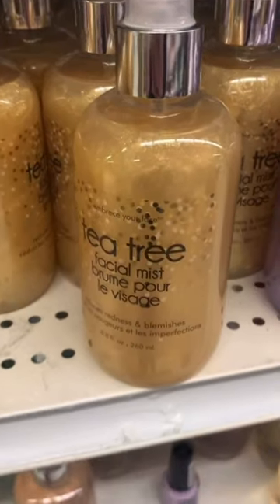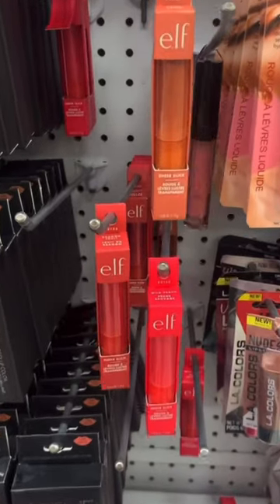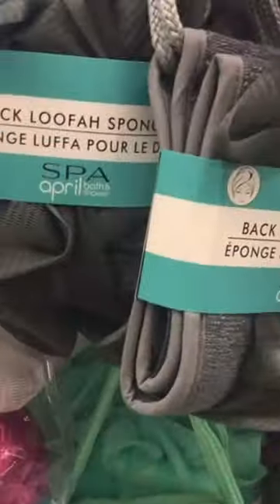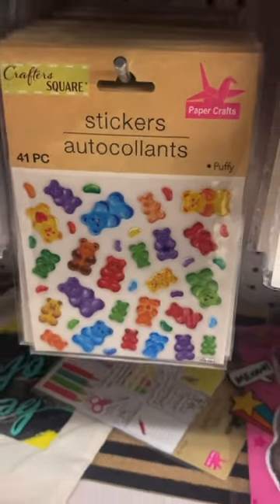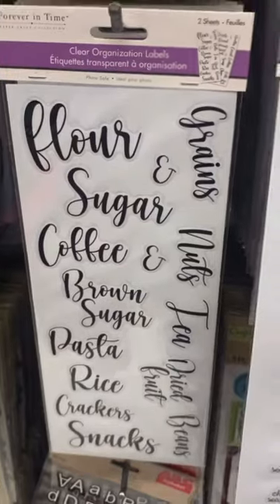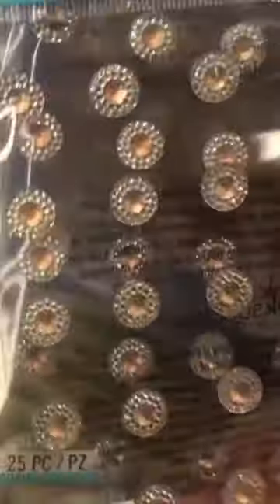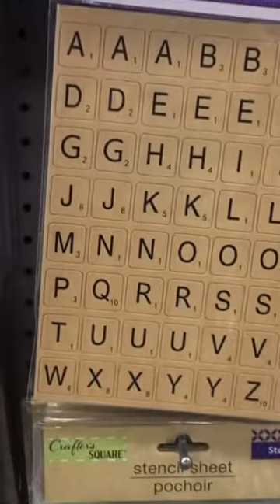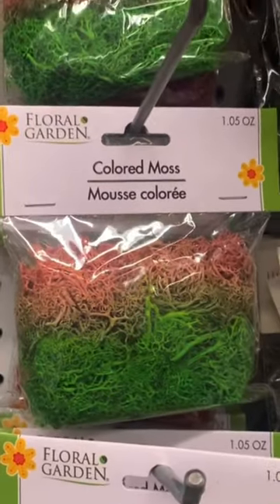DOLLAR TREE {JACKPOT} New Finds